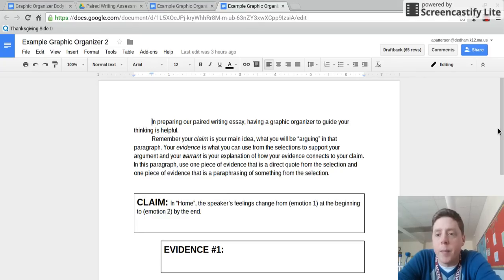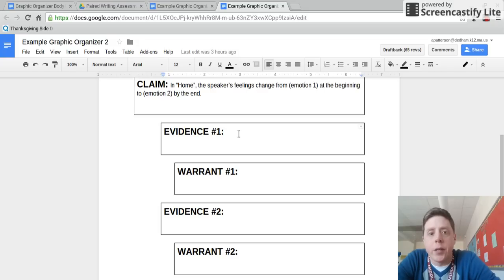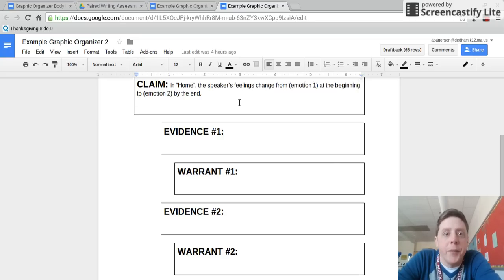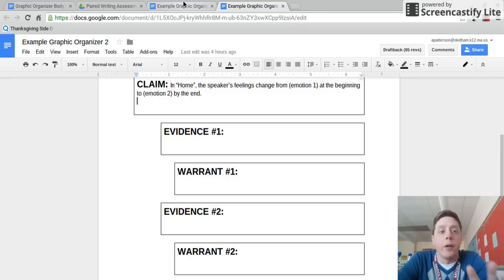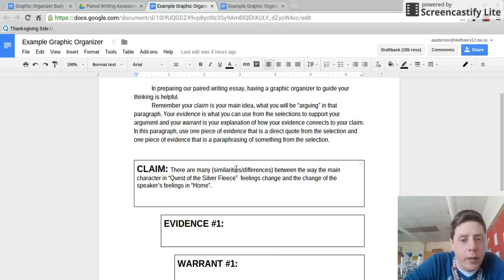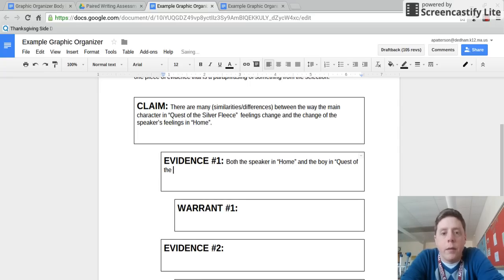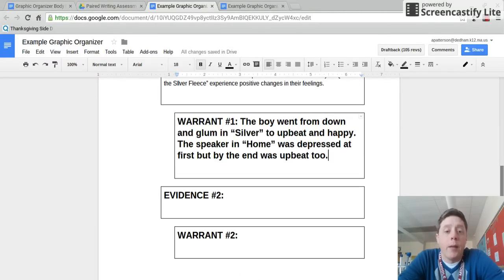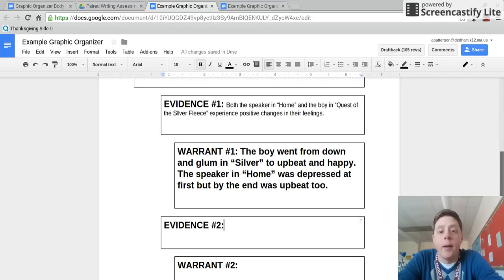Mr. Patterson's  Class January 26th